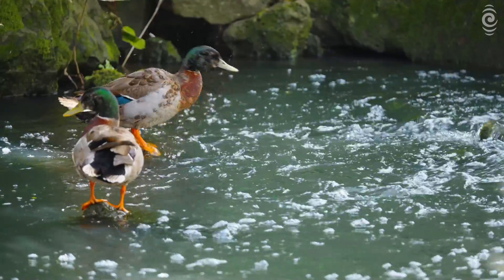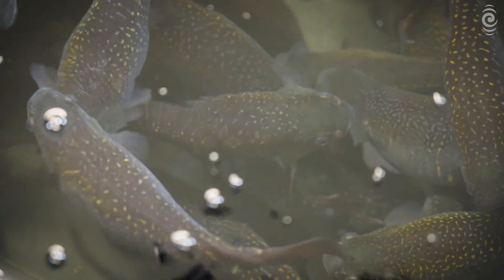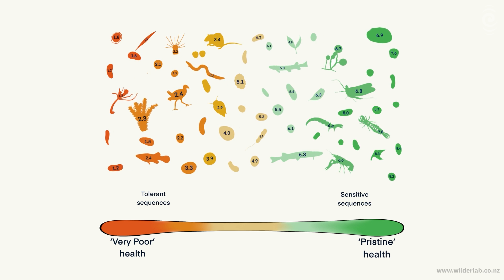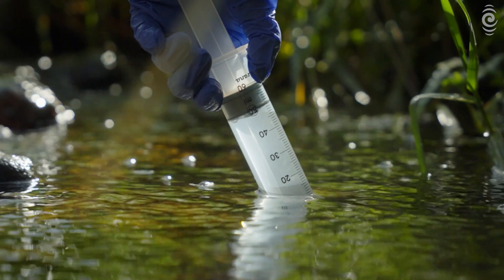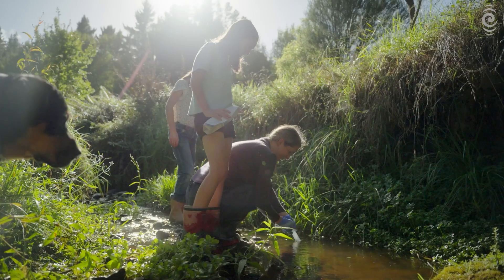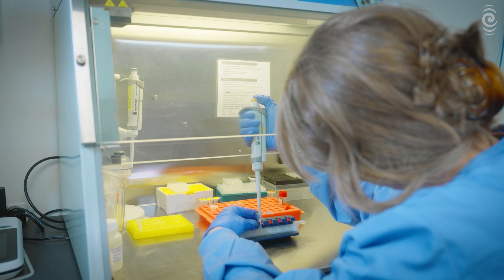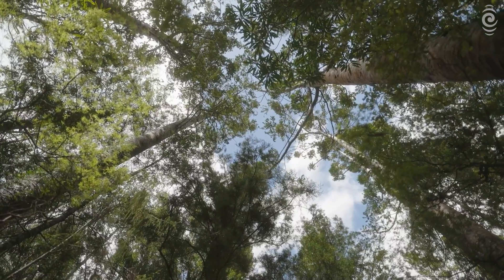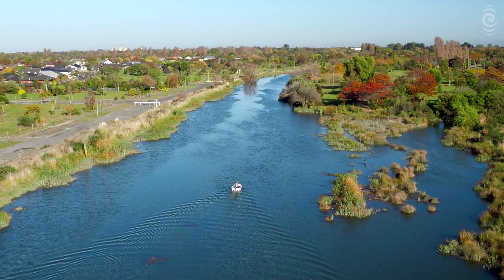What if we sequenced every waterway in New Zealand? | RNZ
Living things leave tiny traces of DNA as they move around their environment. Now scientists can determine the quality of a waterway by using e-DNA to see who lives there.

Note: Professor Michael Bunce’s Chief Science Advisor role at DOC was disestablished in June 2024. He is adjunct professor at Otago and Curtain Universities.

Made by Aotearoa Science Agency and funded by Genomics Aotearoa.